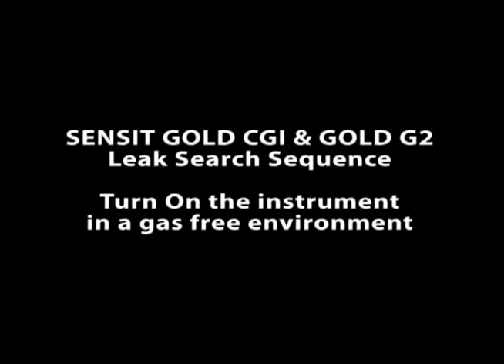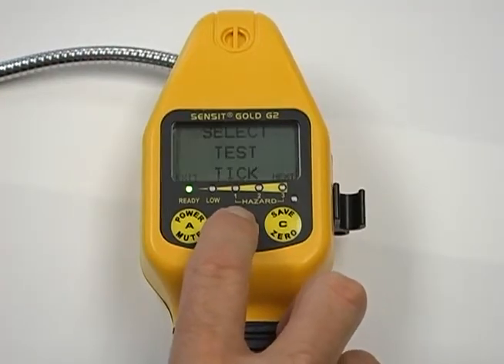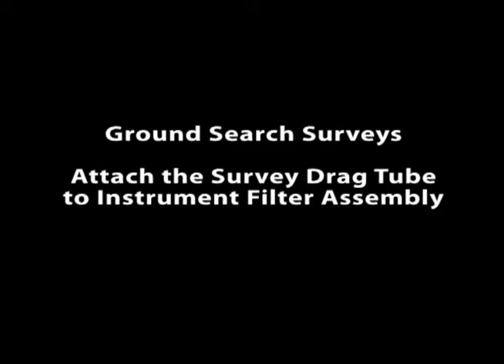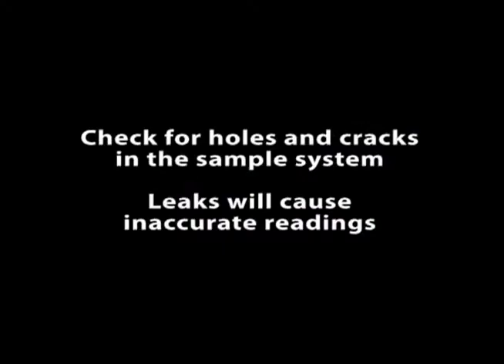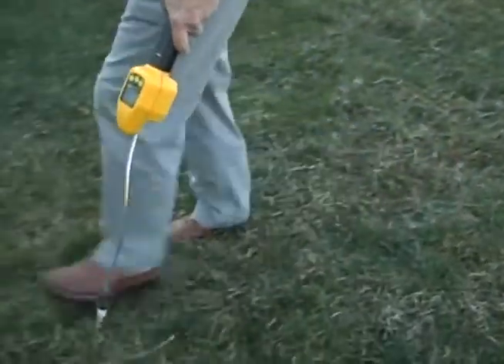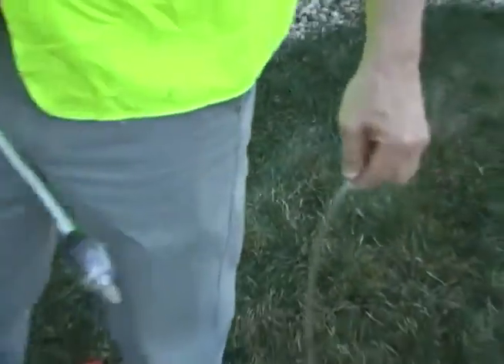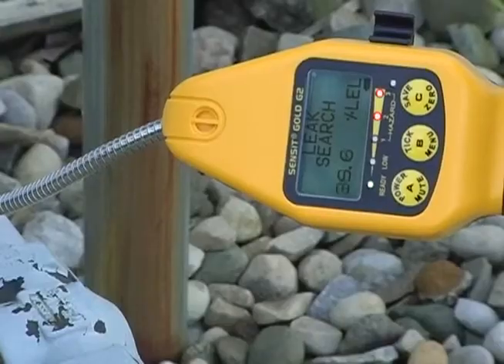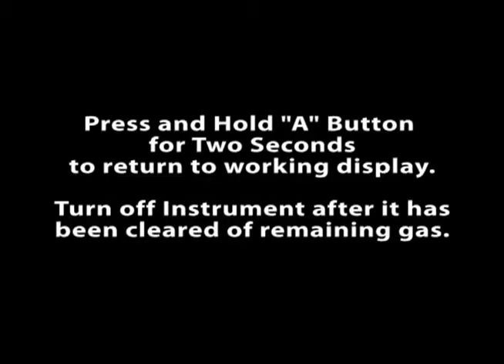SENSIT GOLD G2 Leak Search Mode